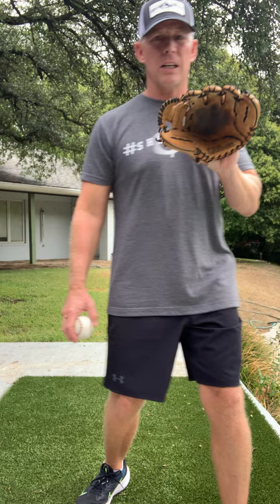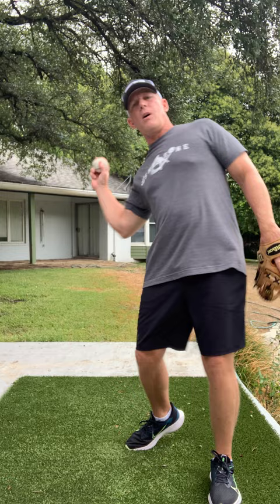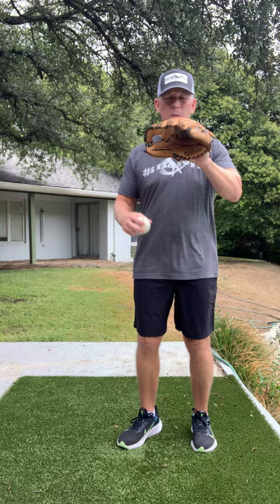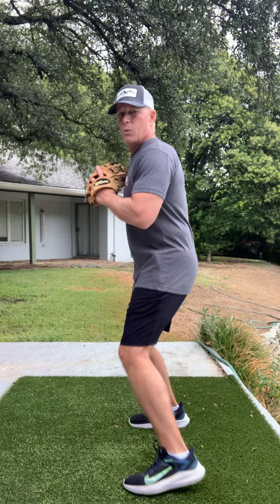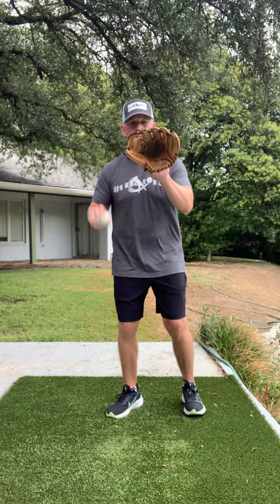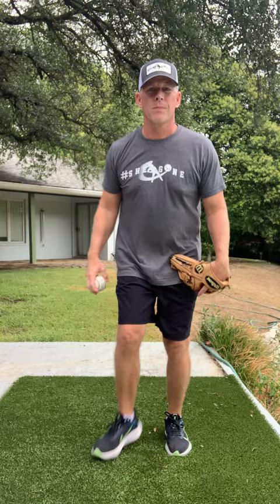The Basics Of Fielding | Taught By Former MLB Infielder Jeff Frye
Former MLB Infielder Jeff Frye Teaches The Fundamentals Of Fielding